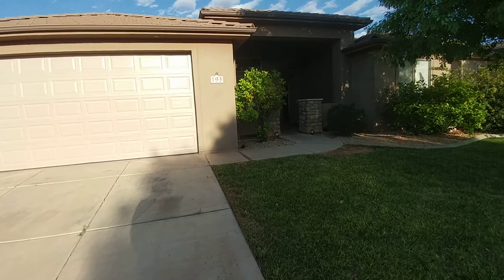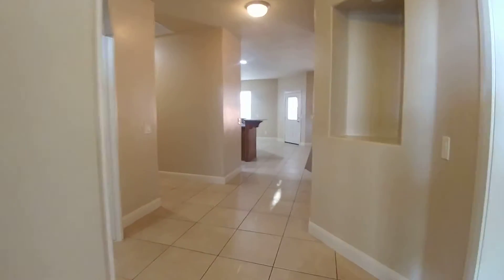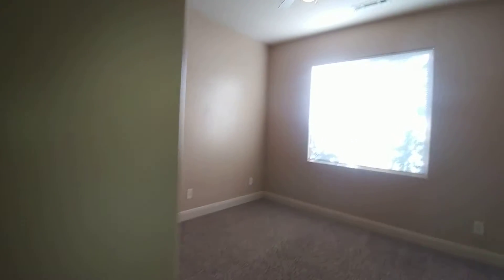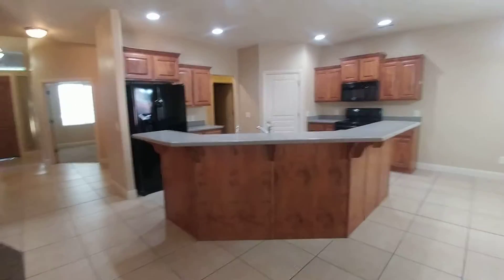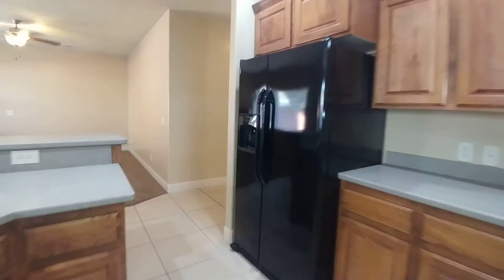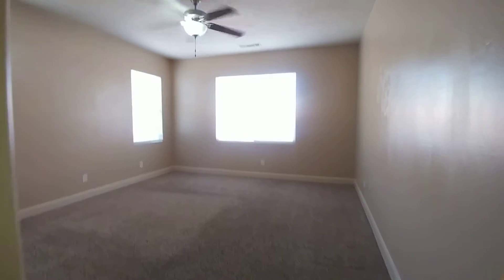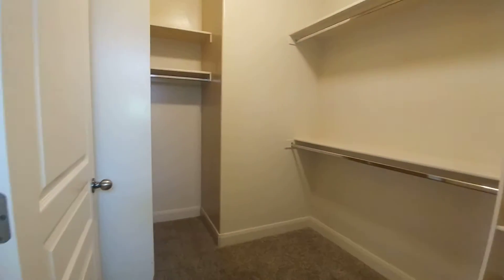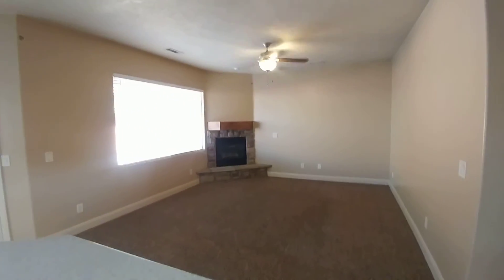Nice Private 4 Bedroom Home at 193 N 2940 E St George Utah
Nice 4 Bedroom 2 bathroom home with 2 car garage, open floor plan built in 2006, Nice cabinets, floors, gas fireplace, Walk in Closet, separate jetted tub and walk in shower in Master bathroom, etc. 4th bedroom could be used as an office. 1850 Sqft. Good location close to Costco and shopping, near schools. Nice community playground near by.

Live St George Realty property management works with  property owners and tenants to provide a fantastic renting and investment property experience.  Tenants can search for rental homes and apartments, view pictures, and watch video tours on our website. Property owners and investors enjoy our easy to read statements, regular inspection program, online portals, custom accounting reports, and our great customer service. We specialize in working with investors to improve cash flow and protect their investment. For more information on our management services you can view our owner information packet from our website. We manage homes, apartments, plexes, condos, town-homes, and more. Our property management services are currently available in St George Utah.